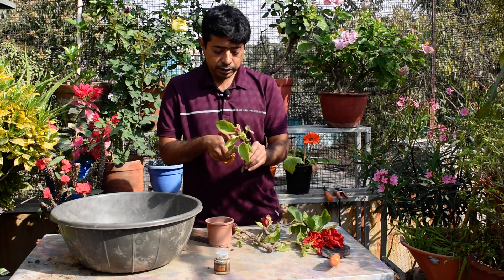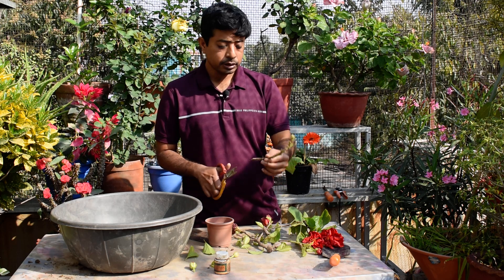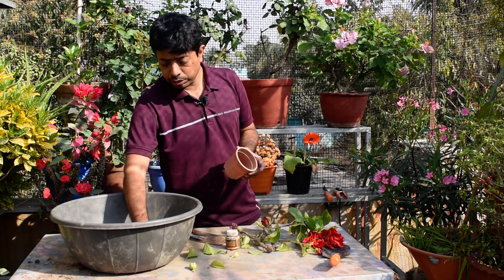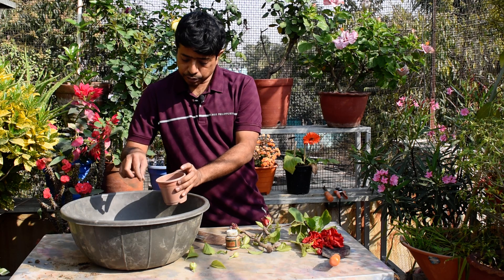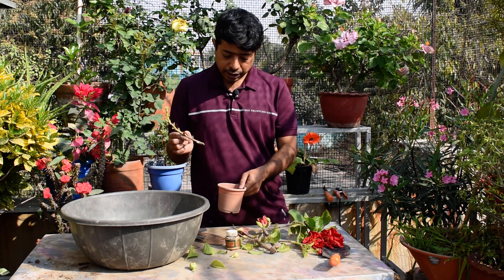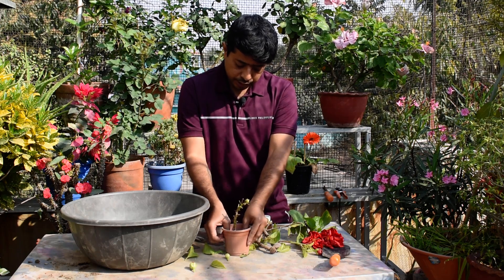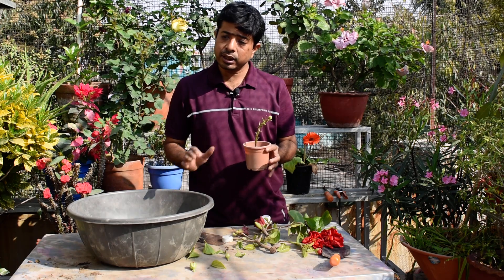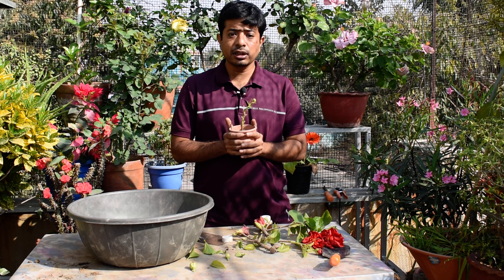জবা গাছের ডাল থেকে চারা করার পদ্ধতি How to grow Hibiscus cutting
আমার এই ভিডিও স্টেপ বাই স্টেপ ফলো করলে তুমিও পারবে এই কাটিং গ্রো করতে।

আমার হোয়াটস অ্যাপ